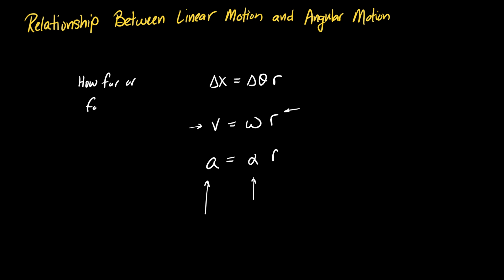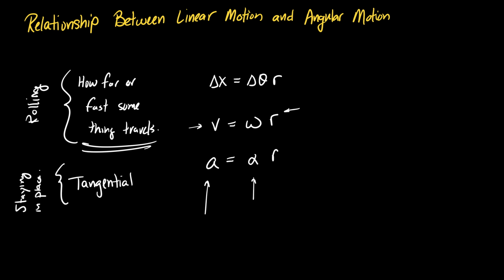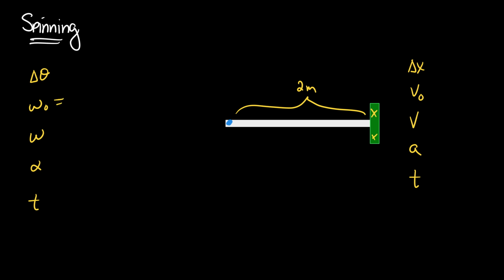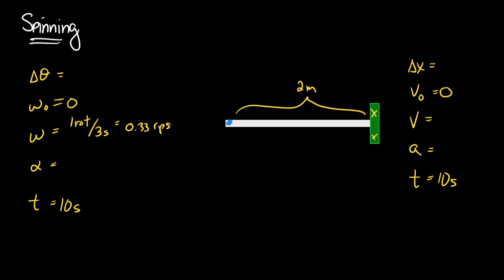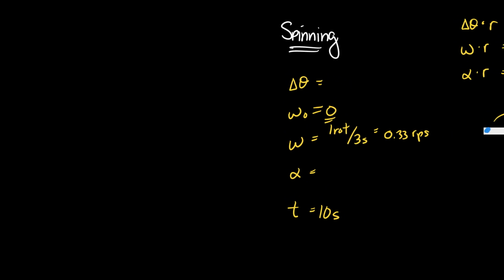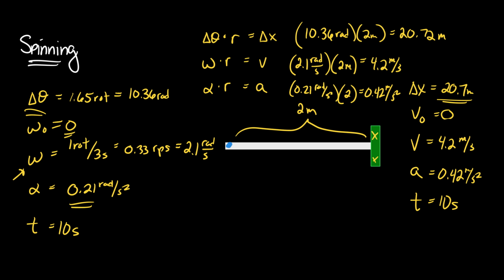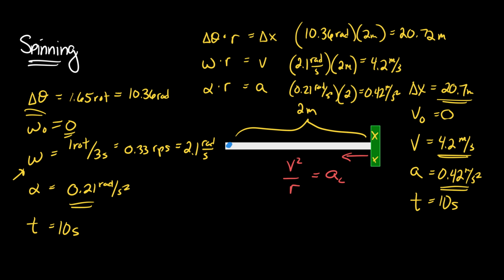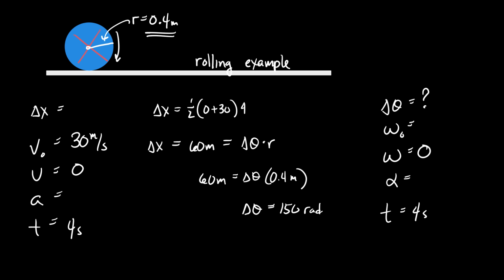Connecting translational and rotational motion